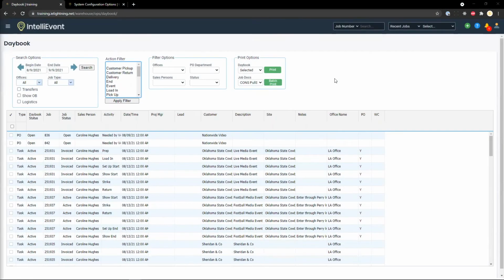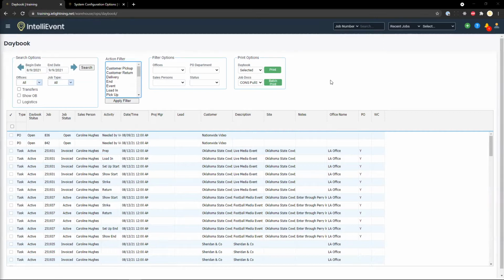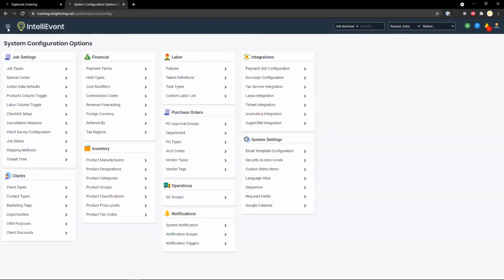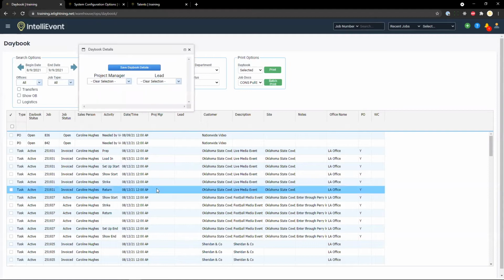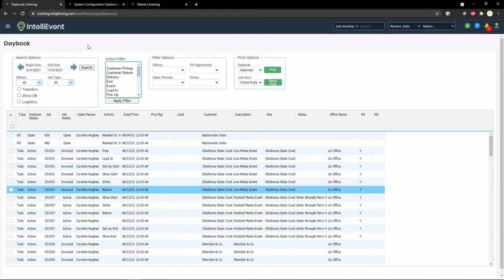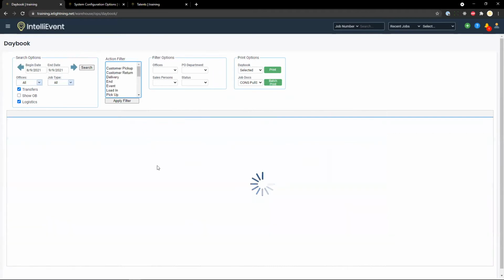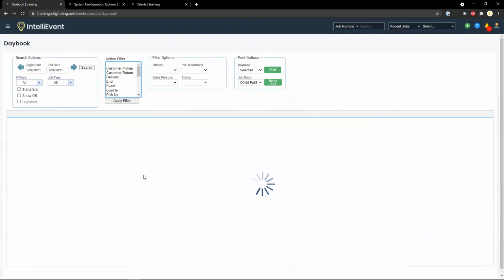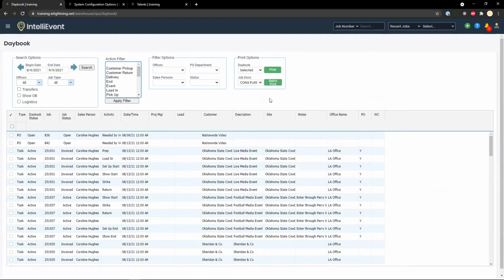IntelliEvent- Operational Daybook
The Operational Daybook acts as a summary of activities over a provided time period. Users can set up the definitions for the daybook in the Labor Talents page. The Operational Daybook can be printed out by a user as well.